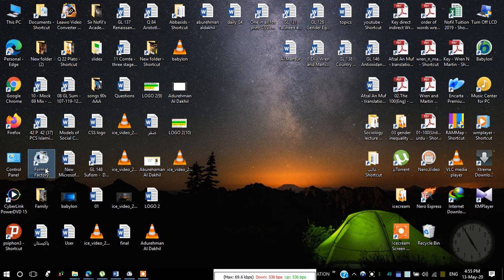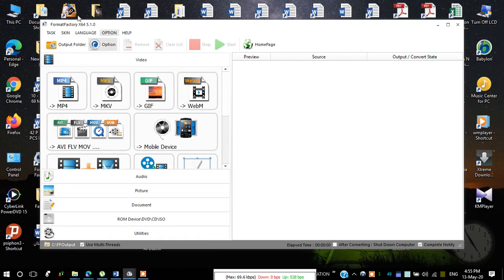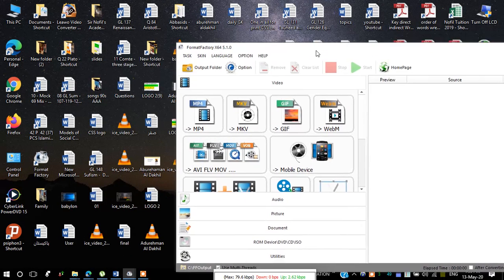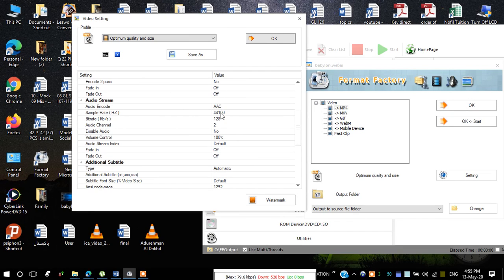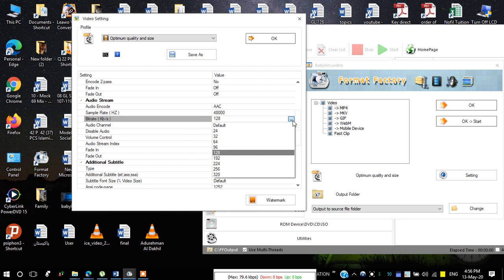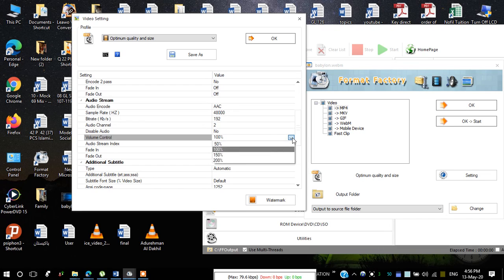How to increase volume of any video|English|how to enhance the voice|video ki awaz kaise badhaye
(This Video is in in English language)
اردو سمجھنے والو ں  کوسلام عرض یہ ہے کہ پتا نہیں کتنے وڈیو میں نے دیکھے مگر کوئی فائدہ نہ ہوا میرے بنائے ہوئے وڈیوز کی
آواز پھٹ جاتی مگر بڑھتی نہیں تھی پھر میں نے  یہ ٹرک آزمائی تو دیکھا یہ کام کرتی ہے، خود یہ وڈیو بھی اسی سافٹ وئیر کے ذریعے سے آواز بڑھا کر بنائی ہے فرق خود محسوس کیجئے،اس لیے سوچا آپ سے شئیر کروں
It is easy if you follow and watch this video. Just try it, you will definitely like it.
This video tell you that how you can enhance further to the volume of any video after few clicks, no confusion, no waste of time and guys its free, please watch complete video how to increase volume permanently of any video. I have mentioned few tricks in the video so watch it first.